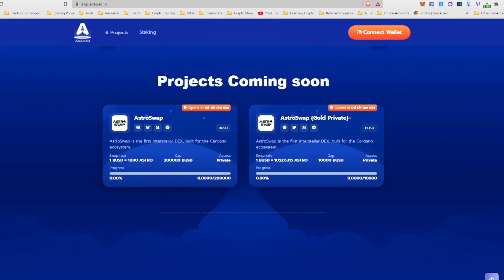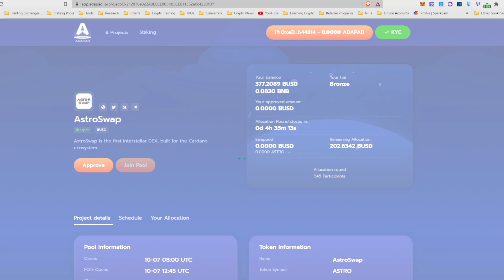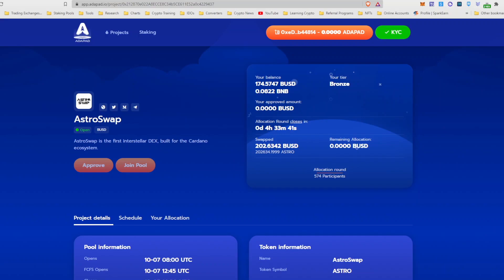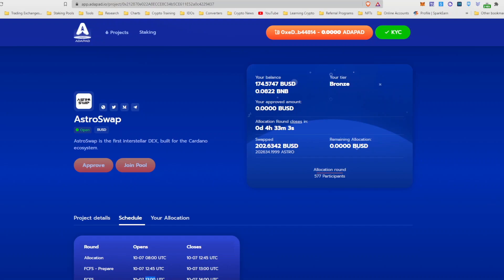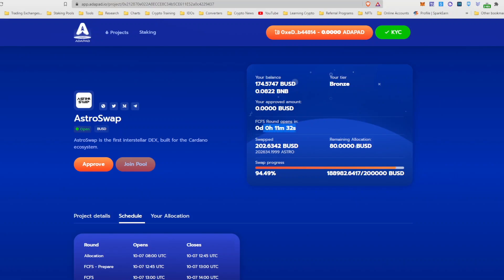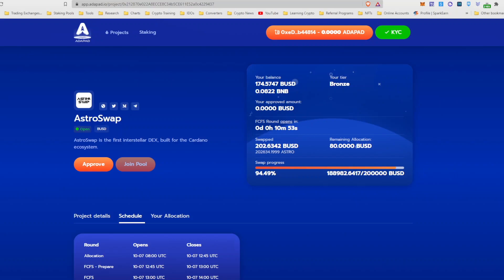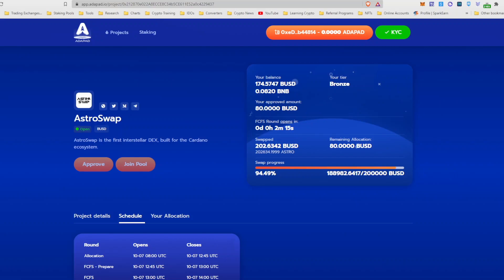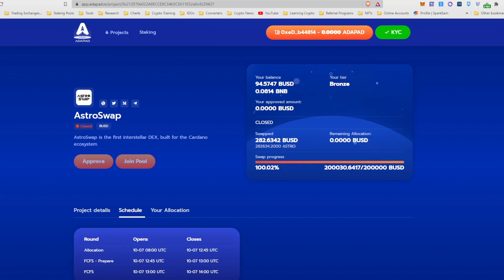Example for Astroswap IDO allocation round on ADAPAD. This is what you can expect!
Team, I have done a quick recording of what it will look like when you actually do invest in your first IDO. This is just to help prepare you for what you can expect and avoid making any mistakes that could cost you an allocation in the first come first serve round.